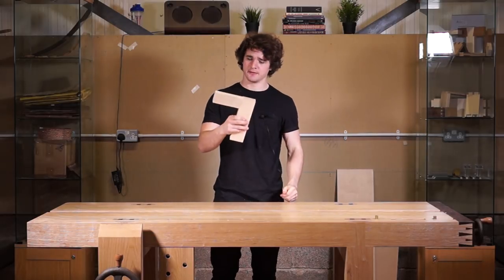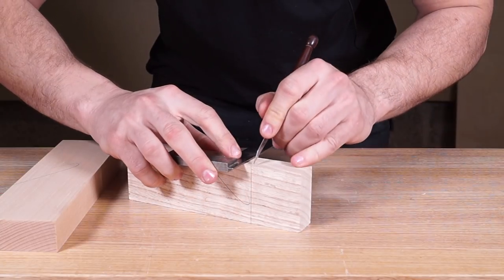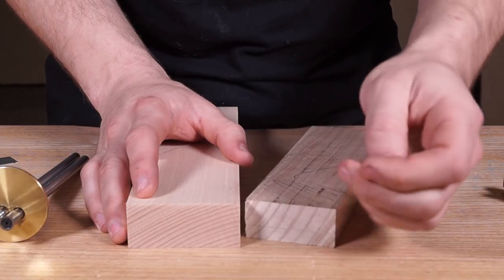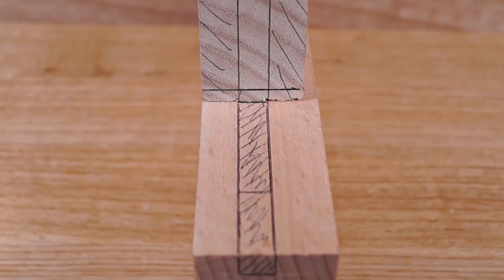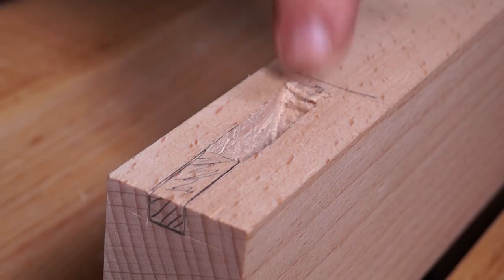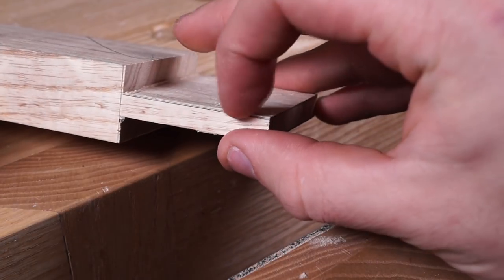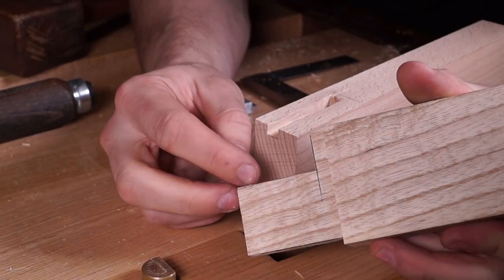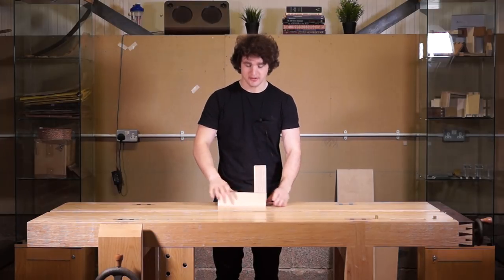How to cut a MORTICE AND TENON JOINT by HAND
Mortice and tenons, another staple joint of a furniture makers arsenal. But there are a few things you should be aware of when cutting this joint in order to achieve maximum strength.

In this video I cover the marking out stages, the shame of the tenon, the function of a haunch, and how to fine tune the fit to achieve a strong, clean joint at the end.

👕 Purchase Merchandise - Premium Materials, Quality Design.
🎁 Wishlist - Help us Purchase New Equipment & Resources!
🍺 Send a Tip - Quick, Easy, and Massively Appreciated!